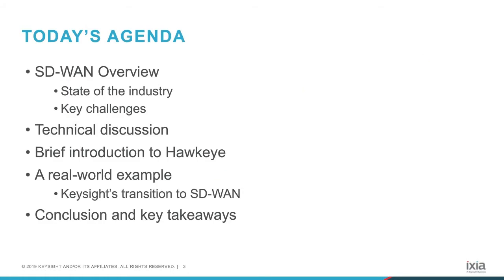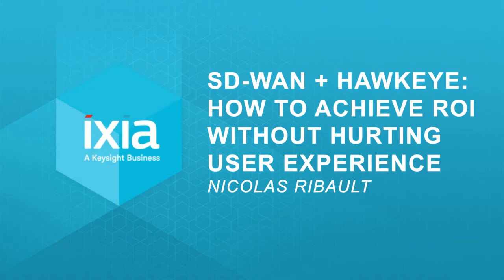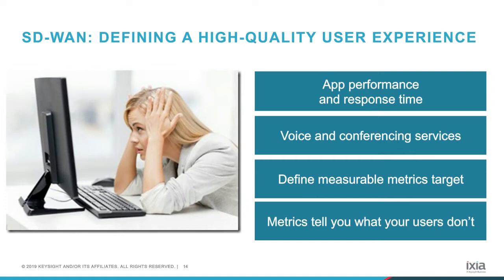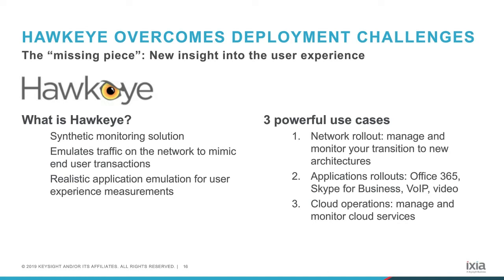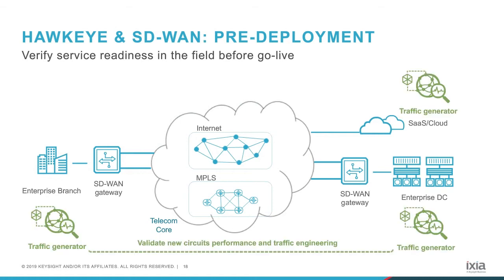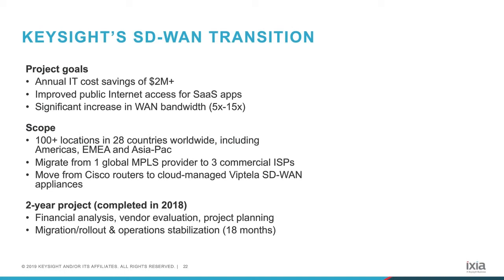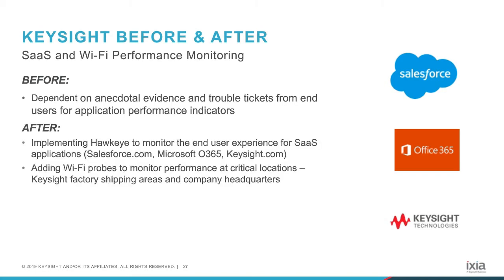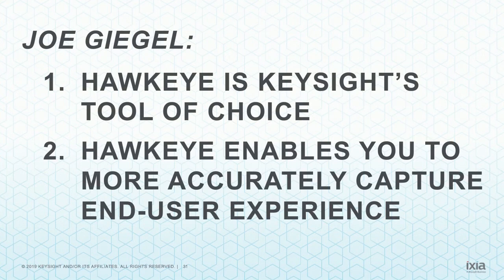SD WAN Achieving high quality user experience with Hawkeye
Hosts:
Joe Giegel
Nicolas Ribault
Mike Hodge